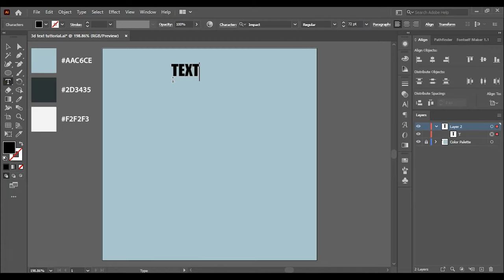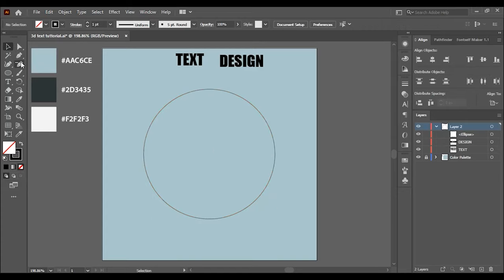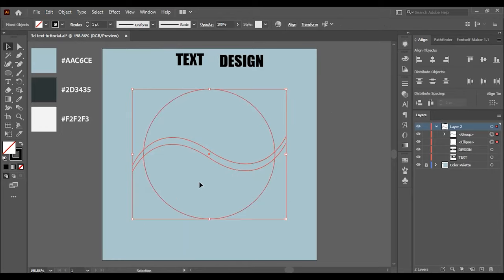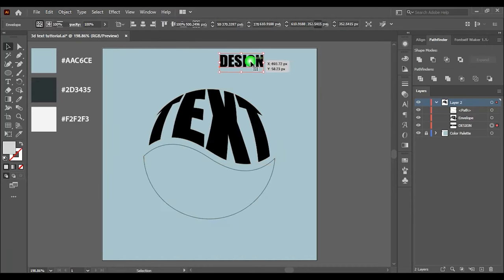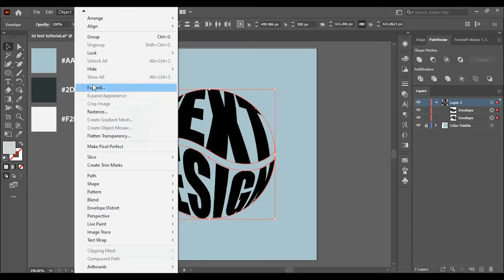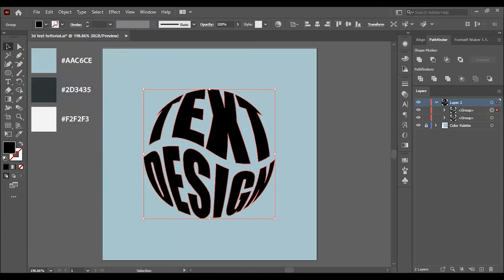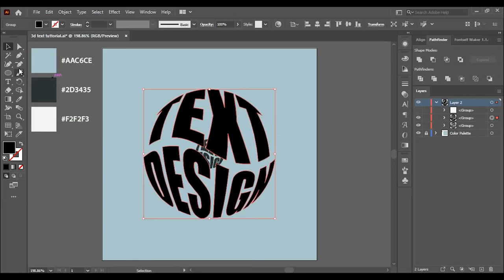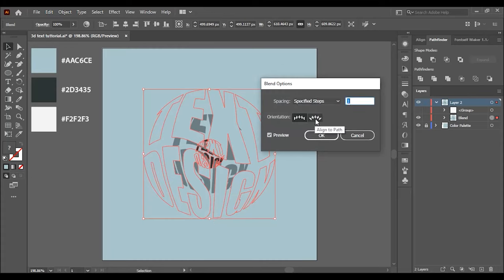Adobe Illustrator 3D Text Effect Tutorial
This step-by-step quick tutorial is a great way to learn cool typography effects. Follow along with me as I create this 3D Text Effect in Adobe Illustrator.